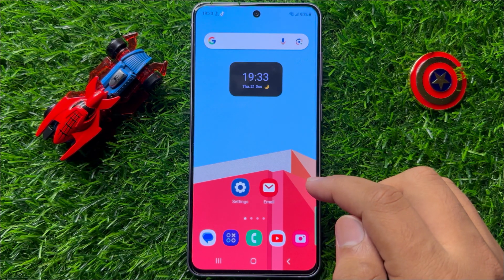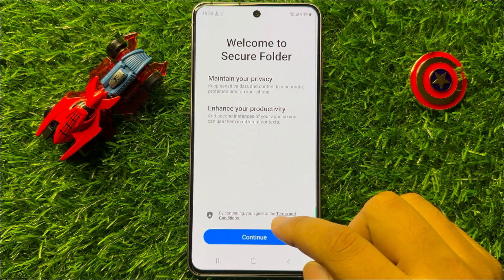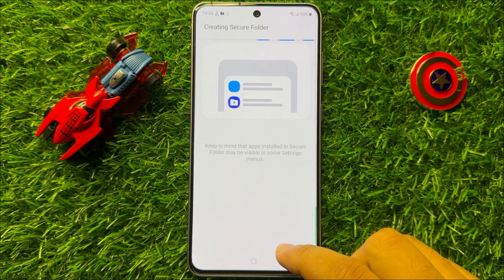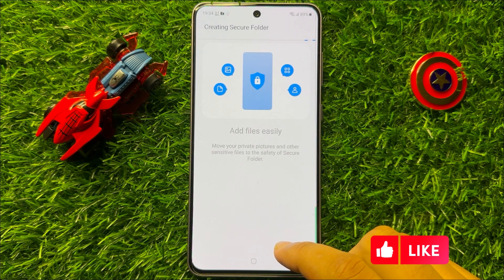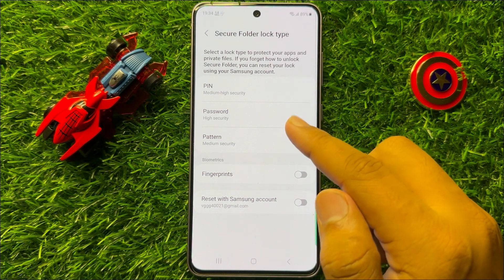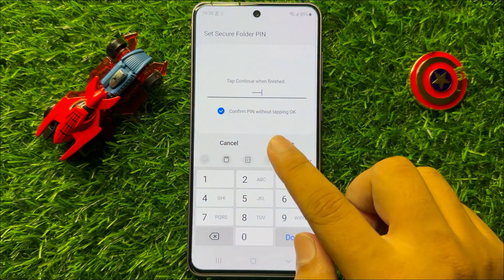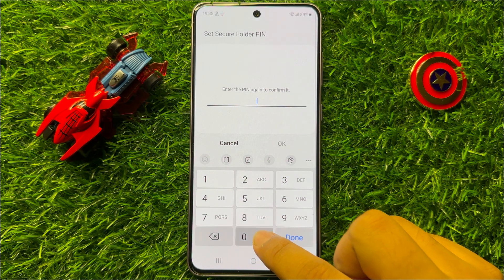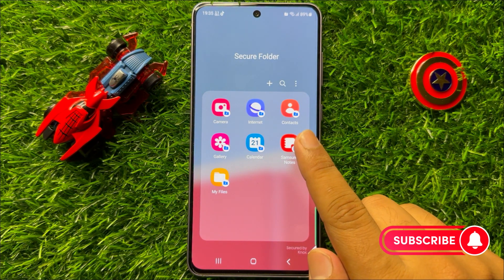Secure folder not working Samsung Galaxy S23 FE